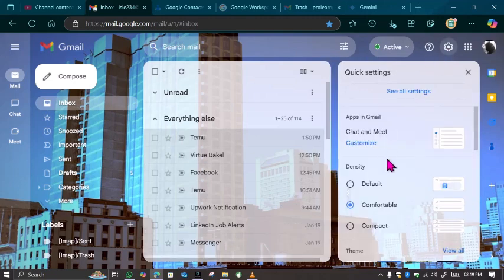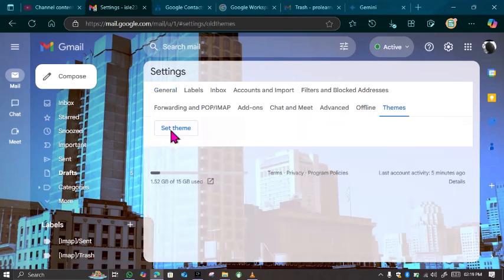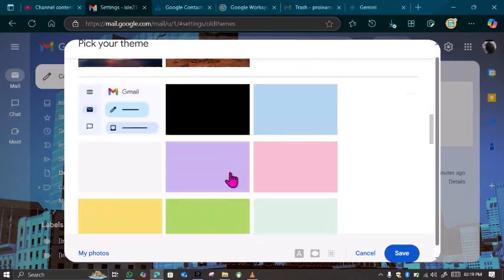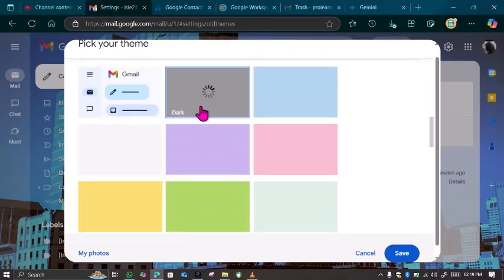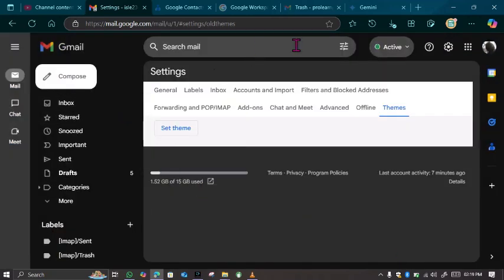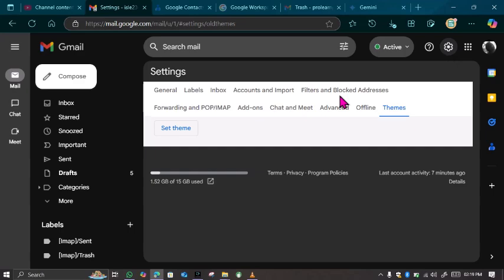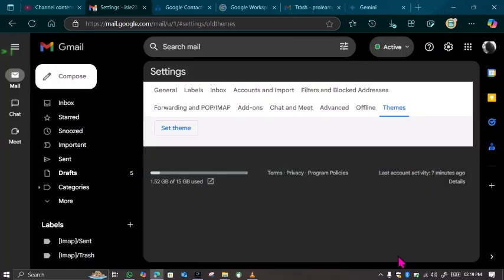HOW TO USE DARK THEME IN GMAIL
In This Video, you will learn about HOW TO USE DARK THEME IN GMAIL